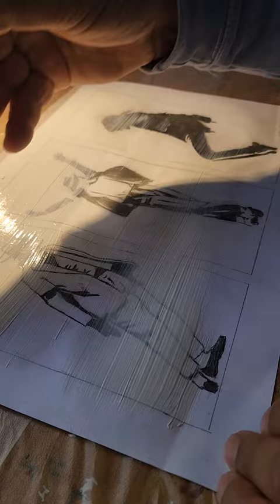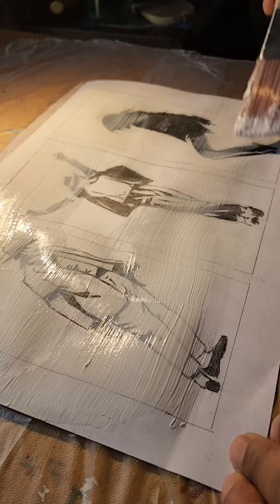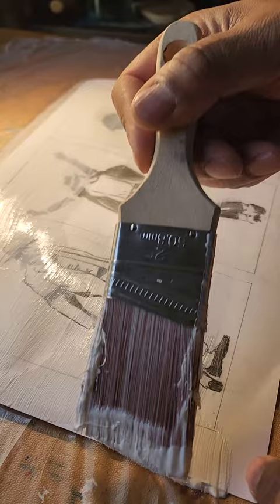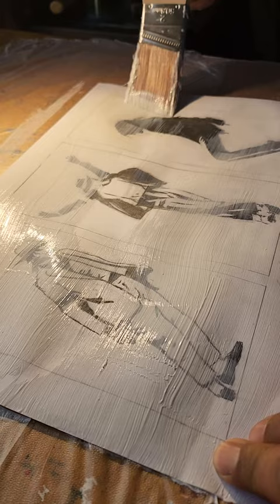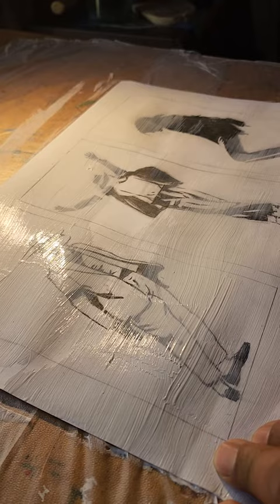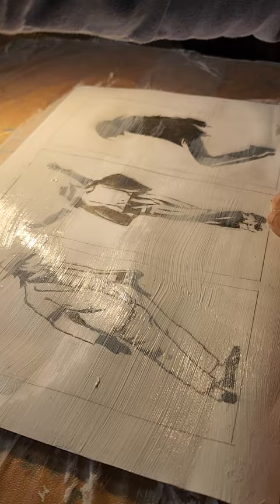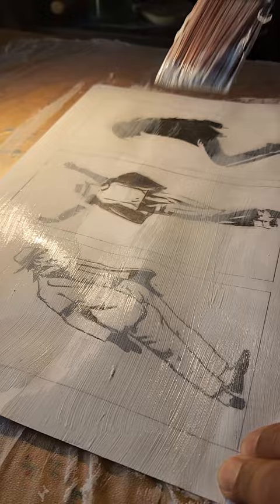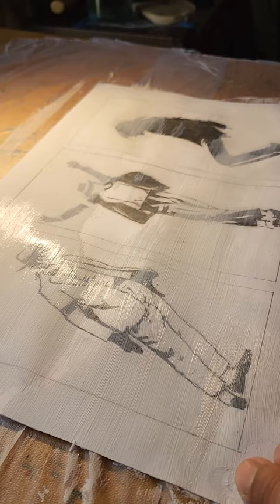Miguel Angel Art - Part 1 - MJ Sketch-to-painting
This Part 1 of a pencil sketch used as a foundation for an acrylic painting.